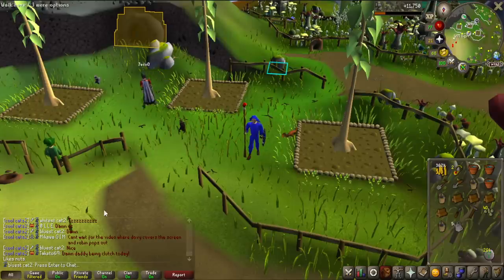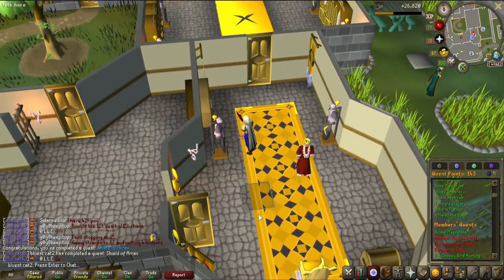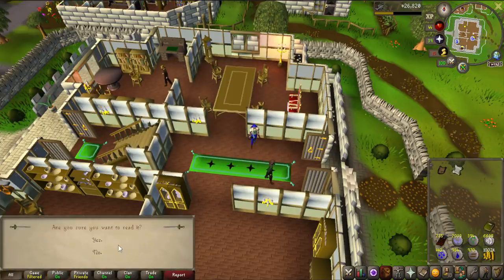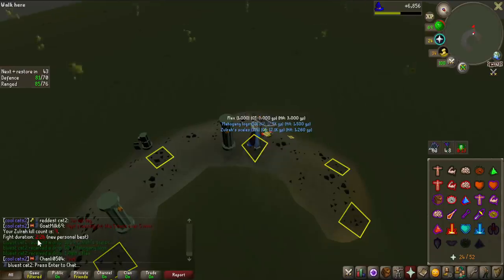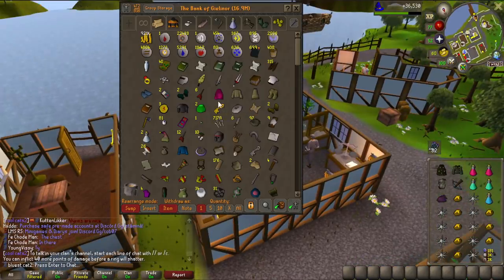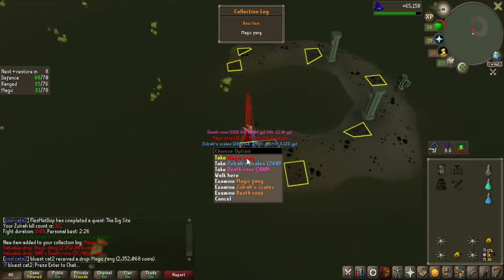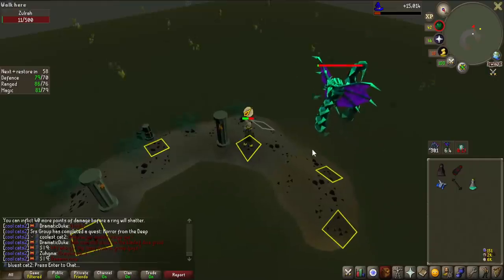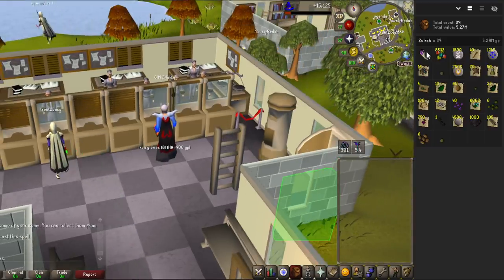ALREADY A RARE DROP?! - [GIM Episode #16] ft. A friend, Dwo, Max Nick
Commonly Music used:
Various Zelda OST
Maplestory OST